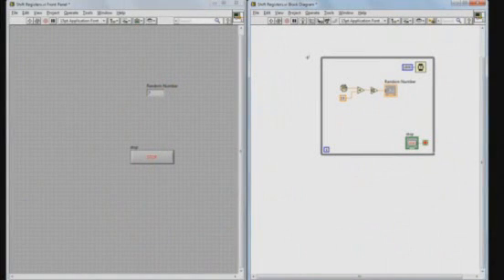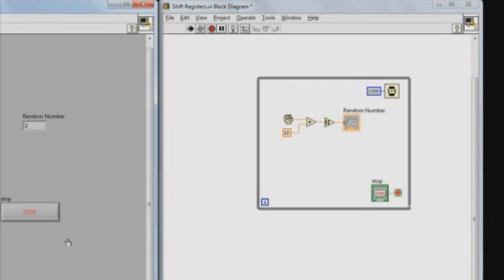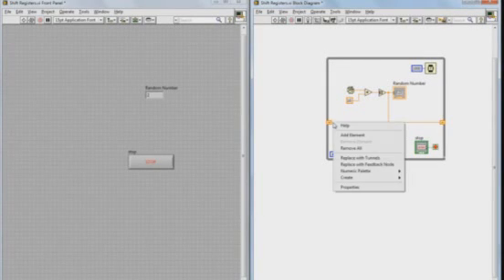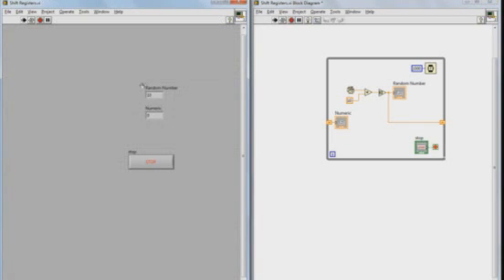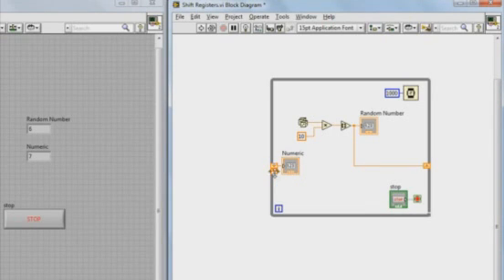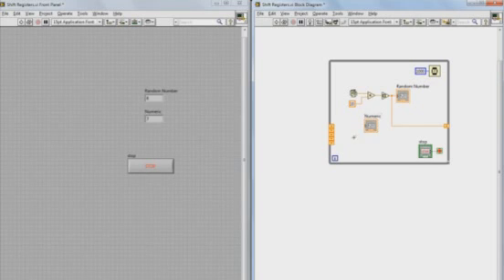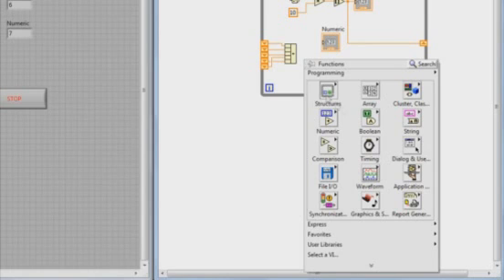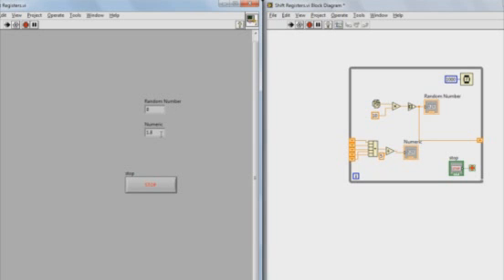Using Shift Registers in NI LabVIEW